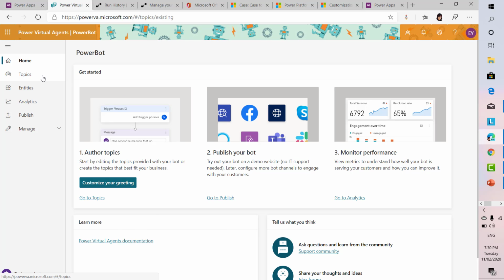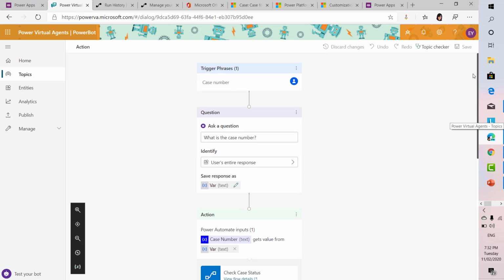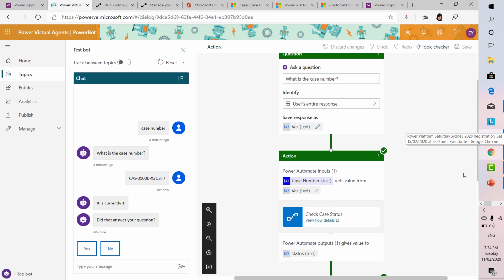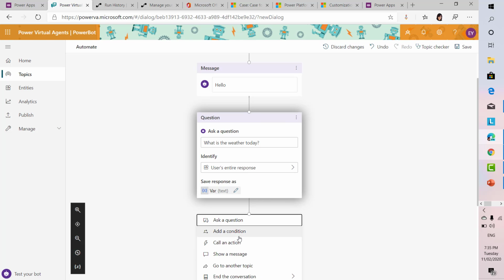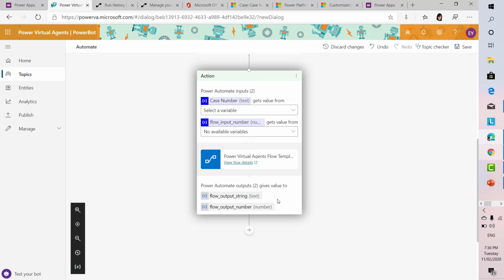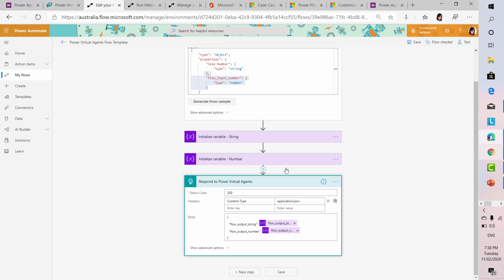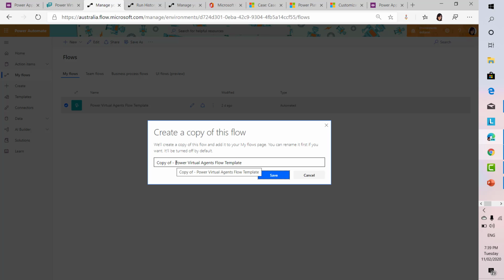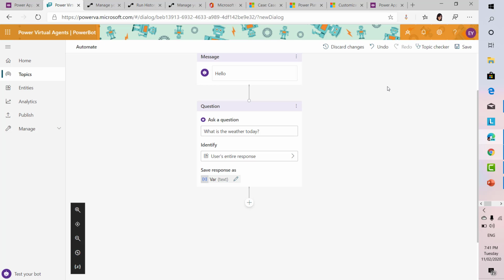Day 11 - Add Power Automate to Power Virtual Agent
Learn tips and tricks on how to add Power Automate to PVA